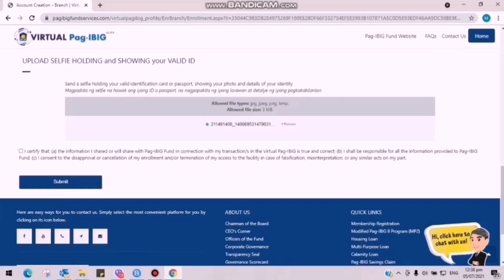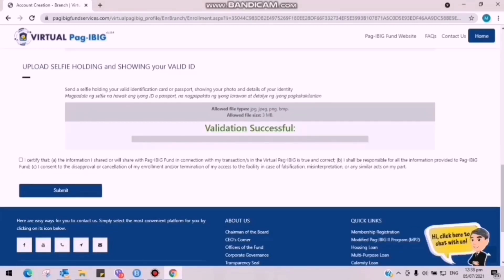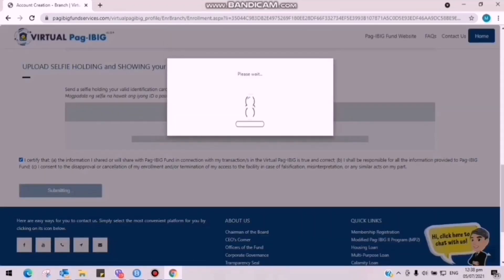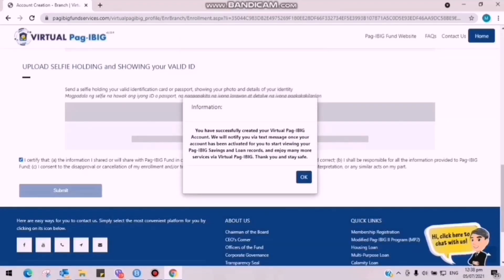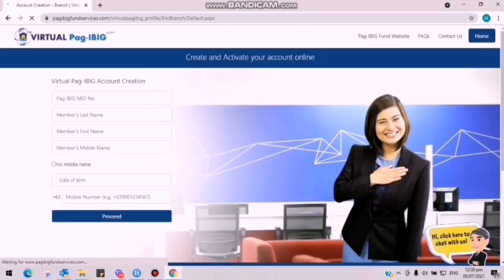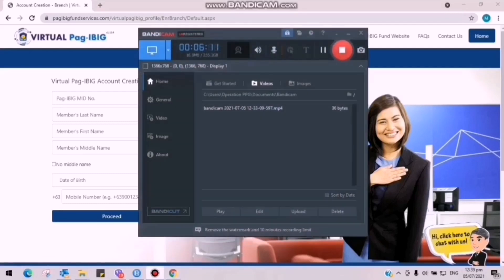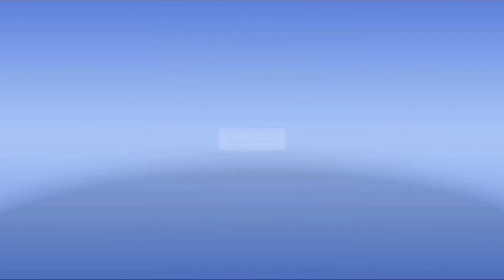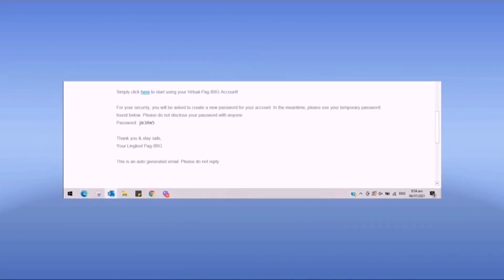VIRTUAL PAG IBIG REGISTRATION 2021 || PAANO MAG REGISTER SA VIRTUAL PAG IBIG.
Hi Everyone ! I am Rica Gonzales and this is Rica G. Channel. This Channel talks about lifestyle, tips, reviews, and tutorials.

In this video, I will show step by step how to create Virtual Pag Ibig Account without Loyalty Card Plus.

Please consider watching these videos as well;